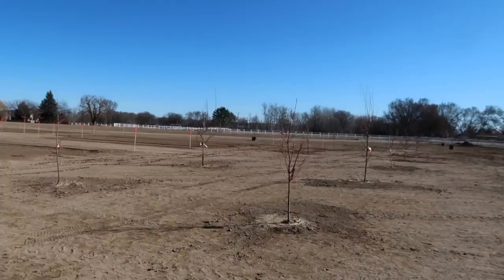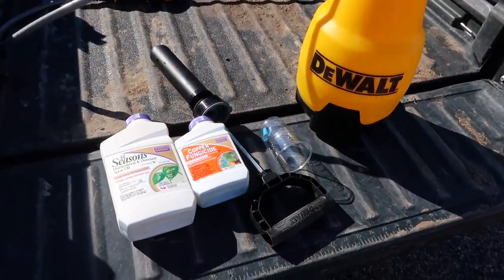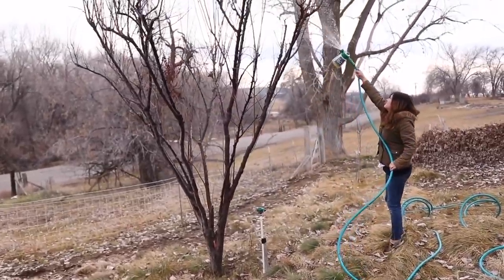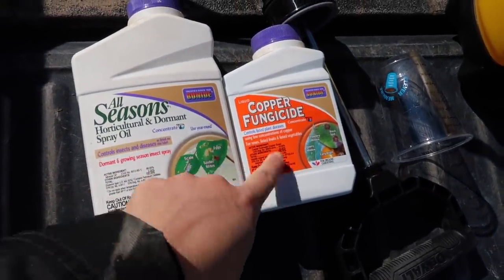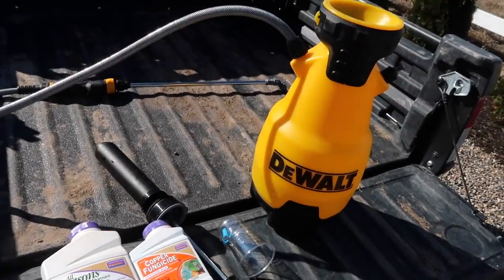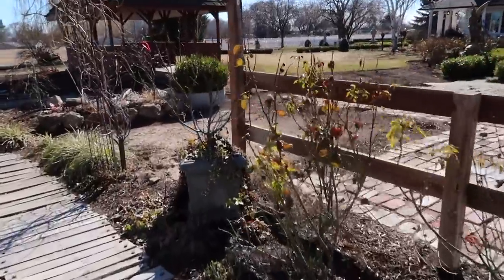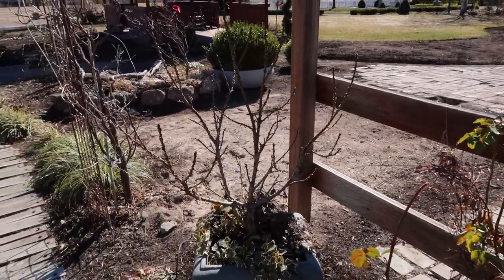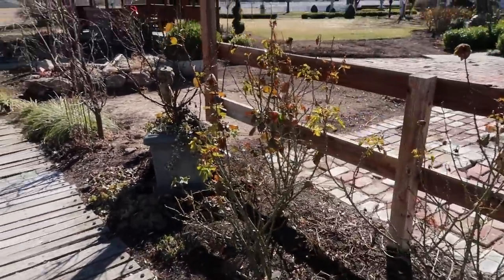Spraying our Fruit Trees: Dormant Oil/Liquid Cooper for Overwintering Insects & Disease! 🌳🍎👩‍🌾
🌿MAILING ADDRESS🌿
Garden Answer
580 S Oregon St